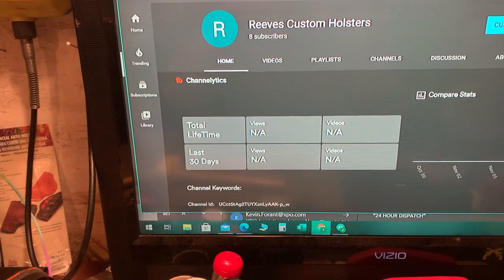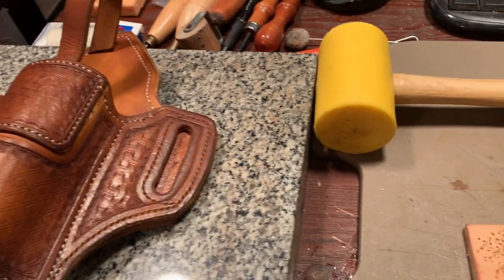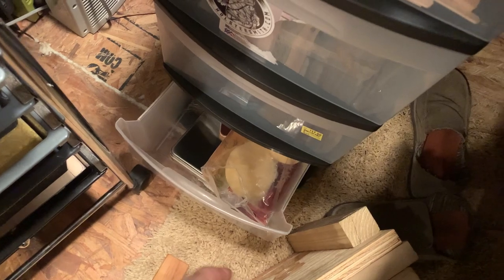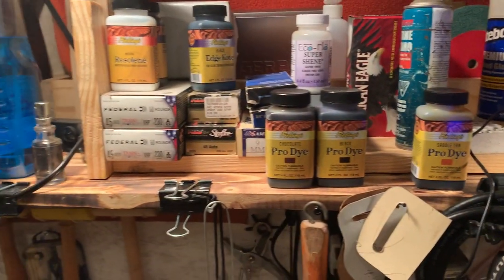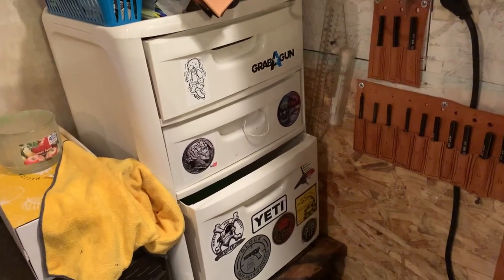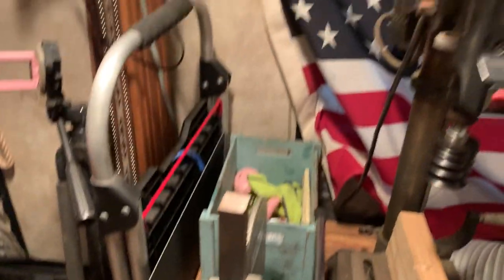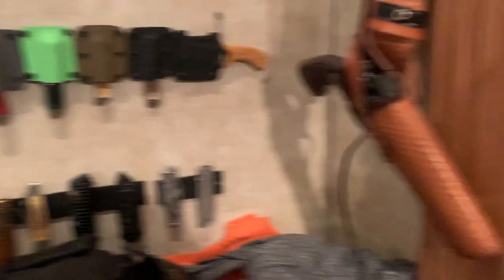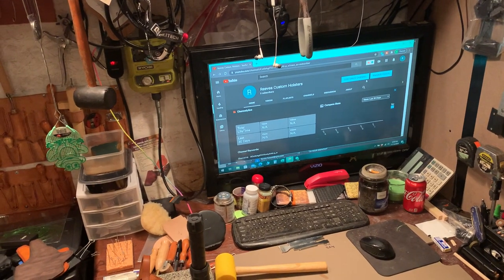reeves custom holster shop tour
where i do my thang